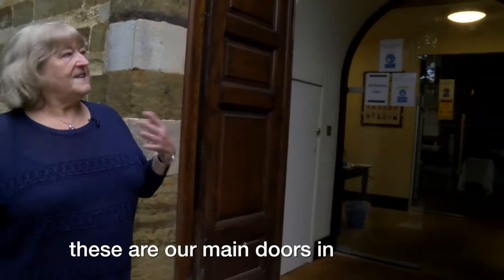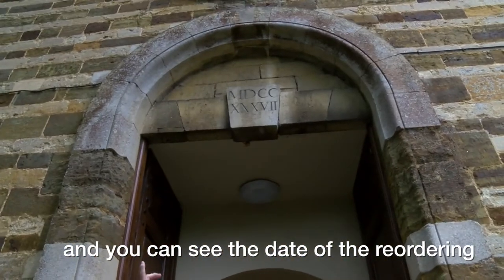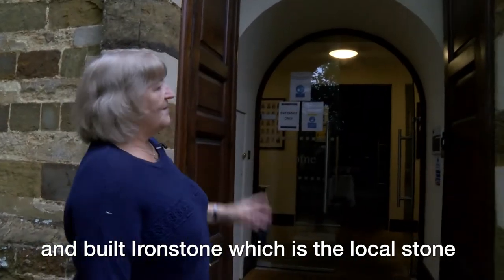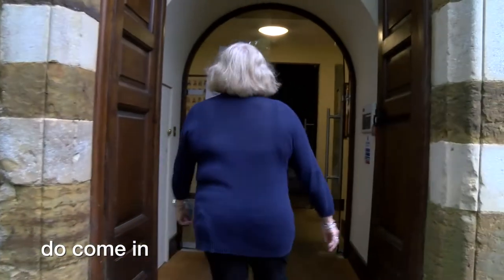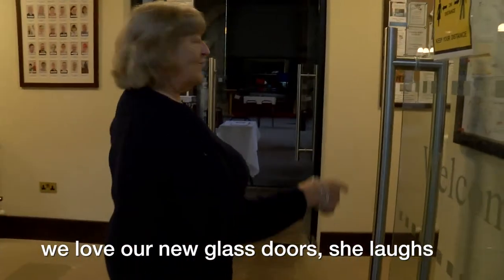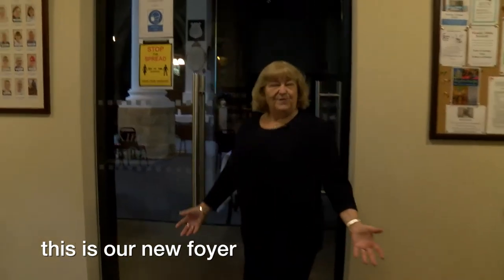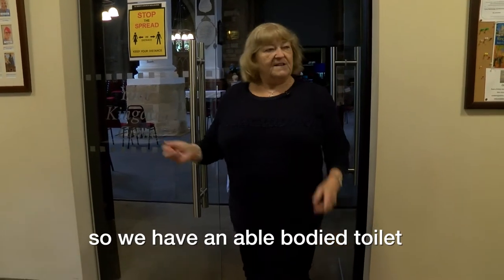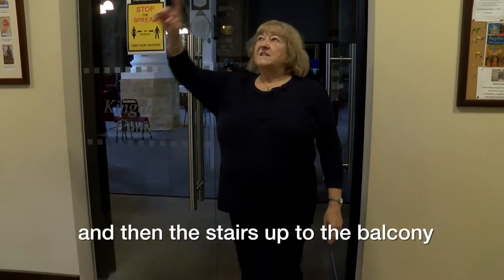The House of Good - St Mary's church, Wollaston (1)